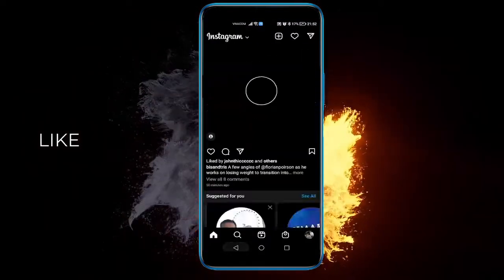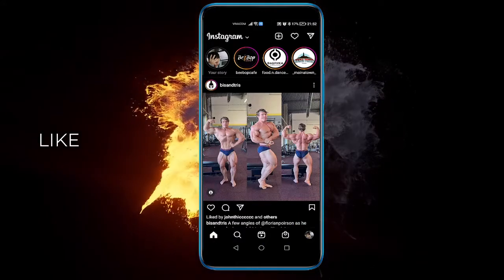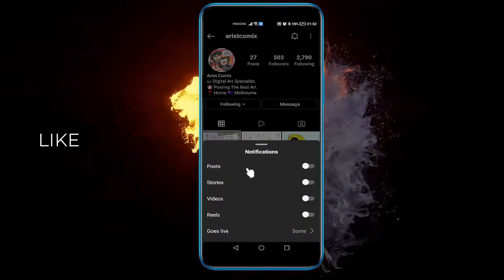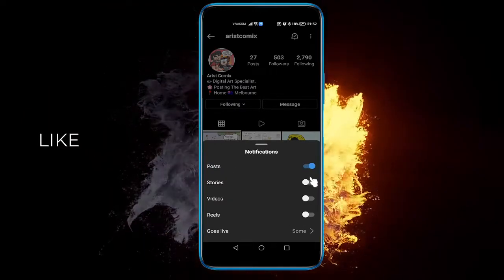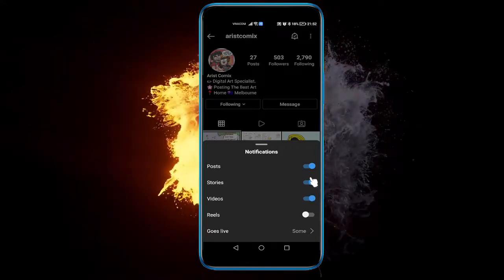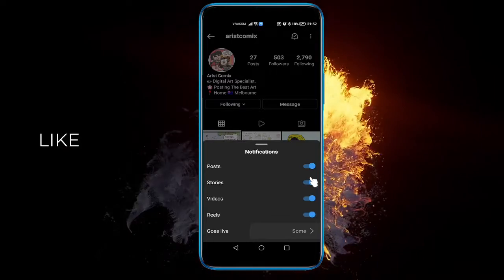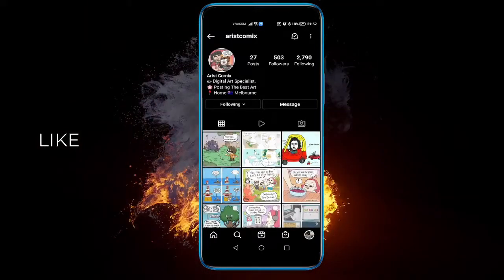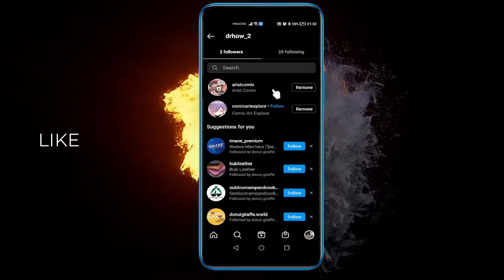How To Track Your Friend's Instagram Activity ✅ Quick & Easy 2022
In this video you will learn How To Track Your Friend's Instagram Activity ✅ Quick & Easy 2022